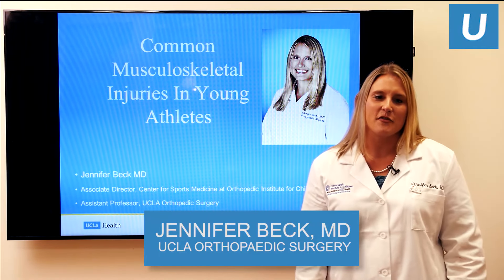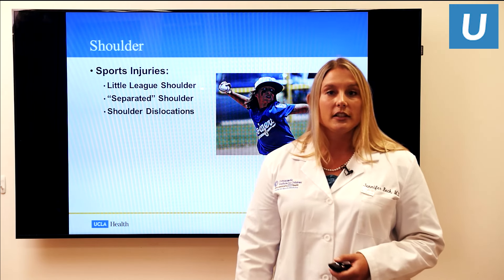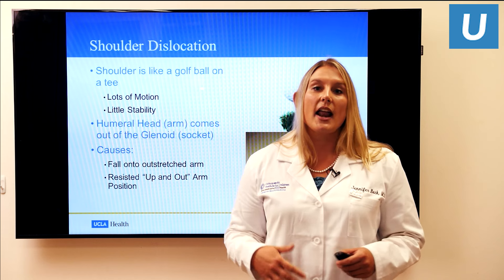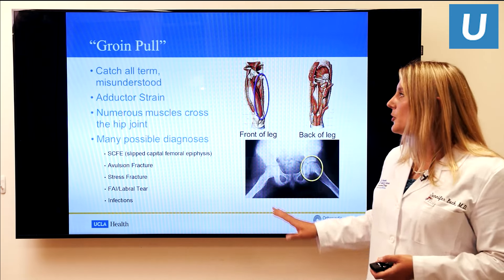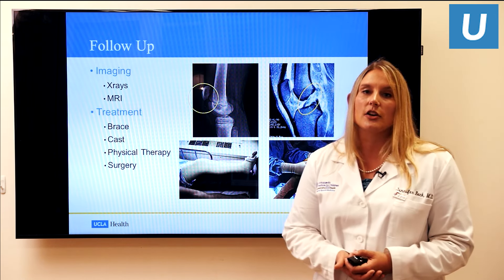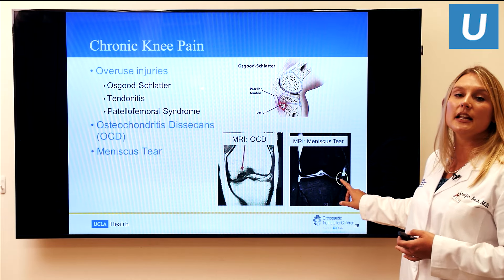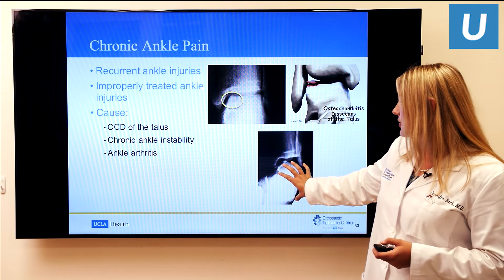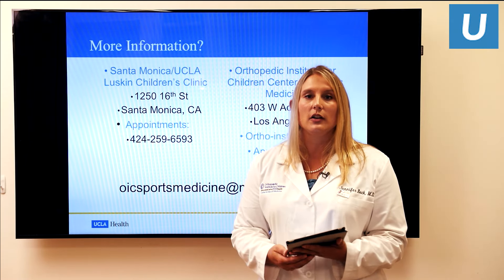Common Musculoskeletal Injuries in Young Athletes | Jennifer Beck, MD | UCLAMDChat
Join UCLA orthopaedic surgeon Jennifer Beck, MD, as she shares the common musculoskeletal injuries in young athletes and treatment options